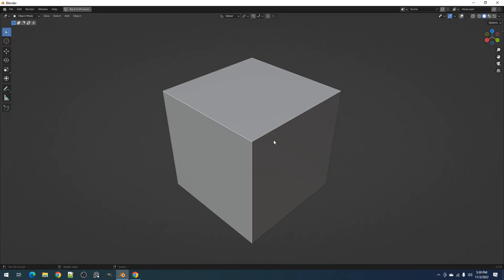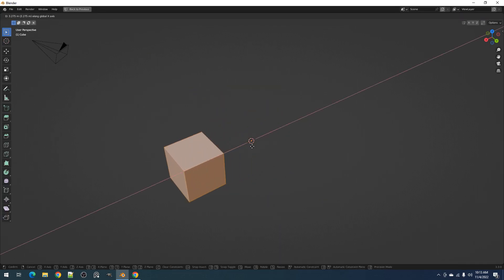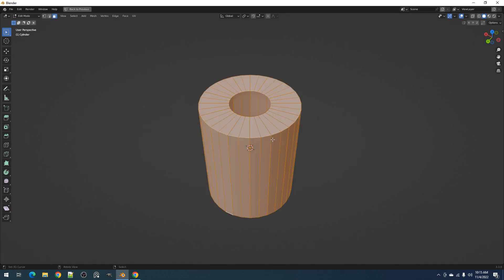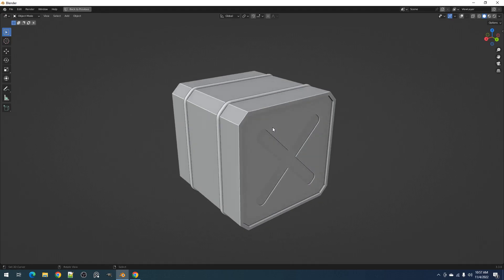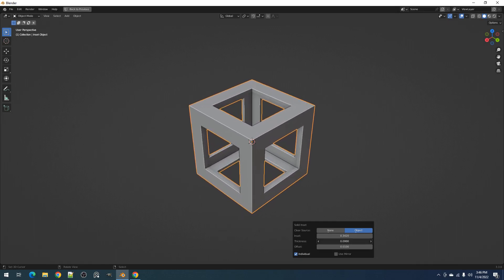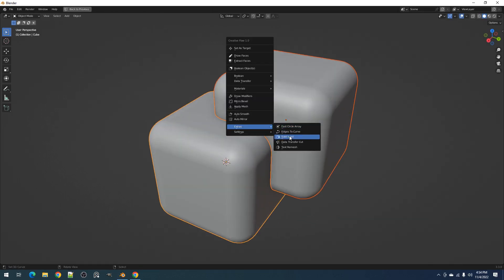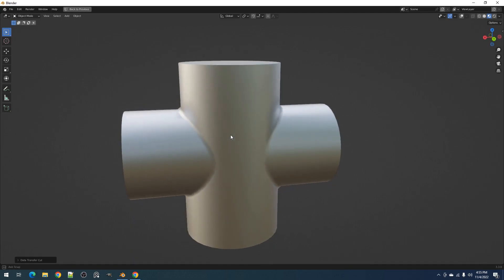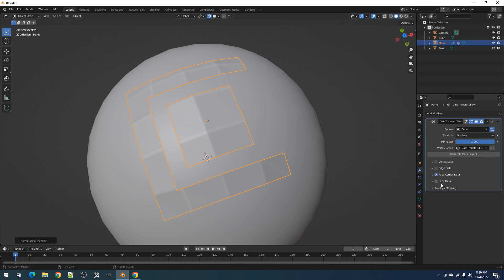Creative Flow: Extras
In this video, I'm going to explain the different operators located in the Extras sub-menu of the Creative Flow add-on.